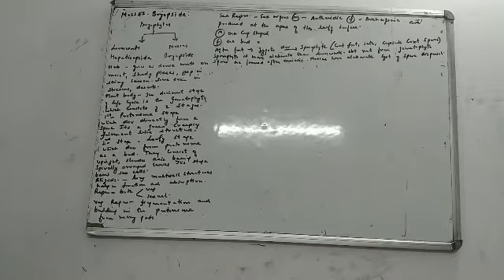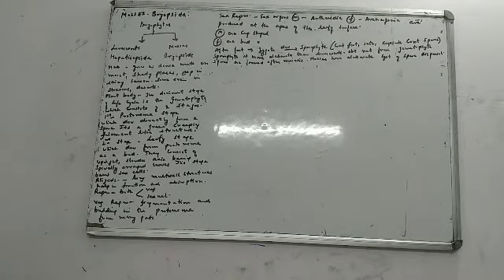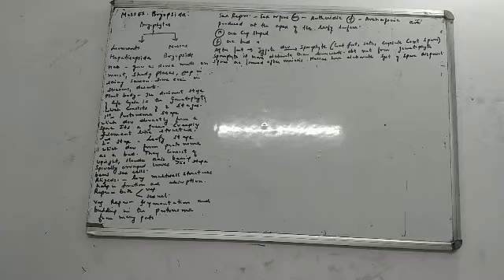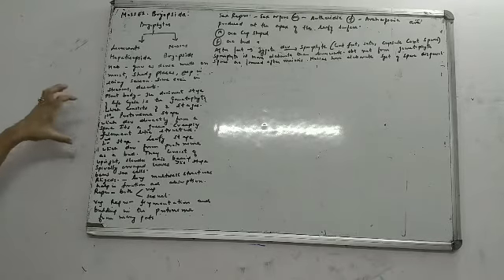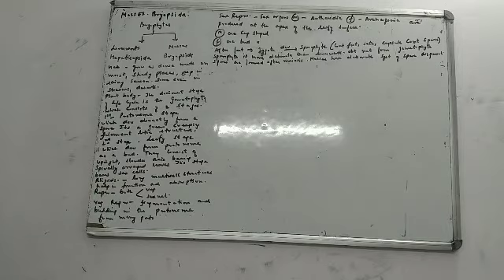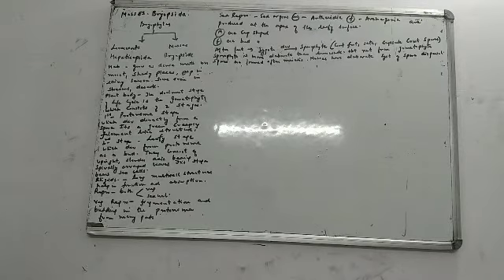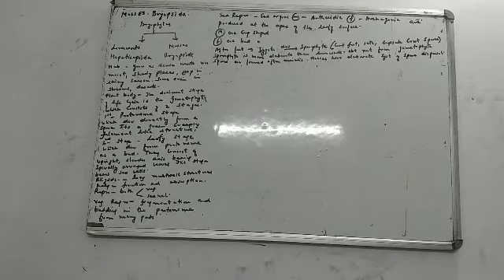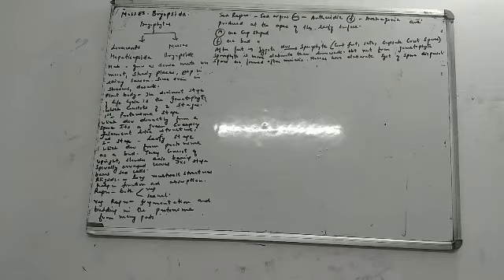Bryophytes Part 2